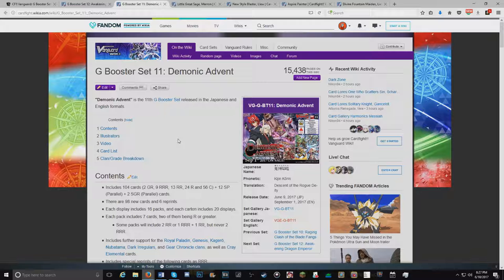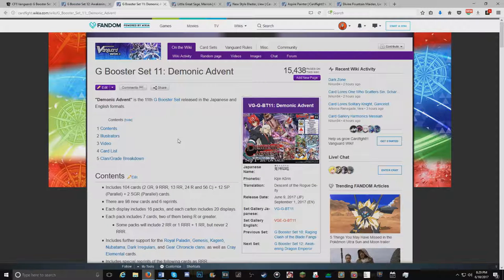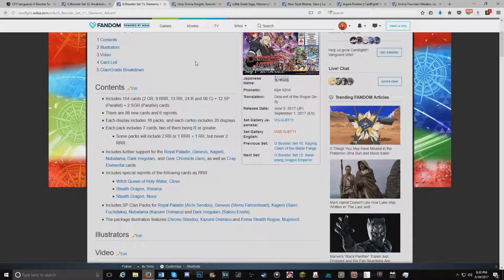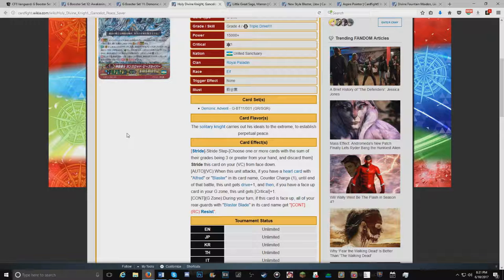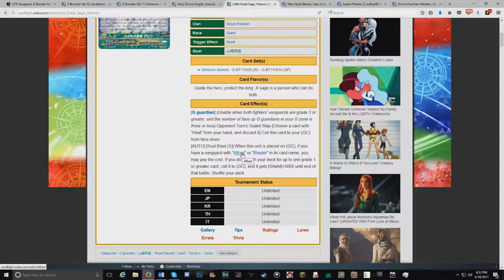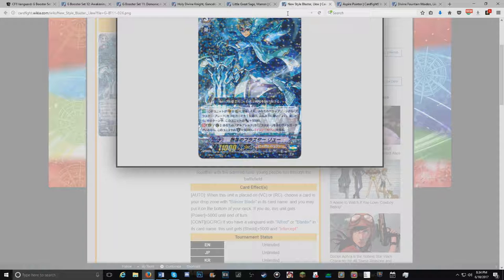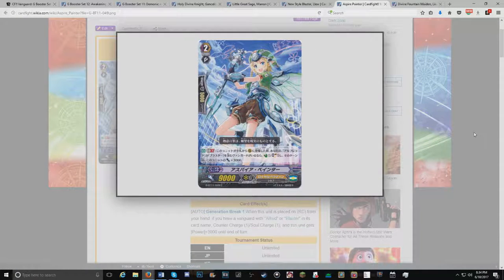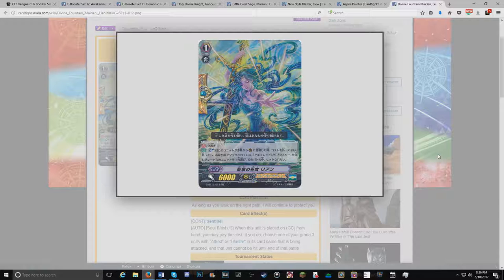The Blaster support Set 11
Hey all this was meant for sunday but I recorded another that I wanted to upload